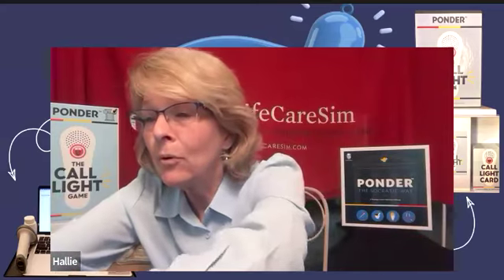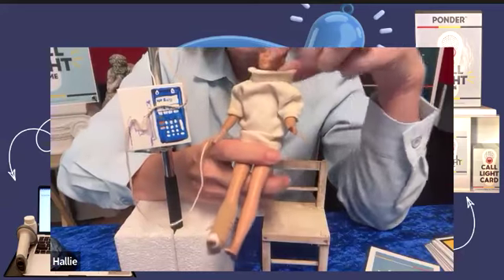Games in Simulation: How to make realistic labs with unpredictable patient scenarios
This quick, 20-minute webinar will discussed how to use Ponder (TM) the Call Light Game with ChartFlow’s EHR to make the most realistic simulation yet.

If you’re a Sim Lab Coordinator or Nursing Instructor, this is the perfect way to mimic real life in a lab setting. Learn how students can draw a Call Light Game card to shake up the predictability of care--just like in real life! While caring for their patients, they may be required to provide a bedpan, start a stat IV, tend to a patient calling out who can't breathe and more! Anyone is welcome to join, even if they're not a customer!